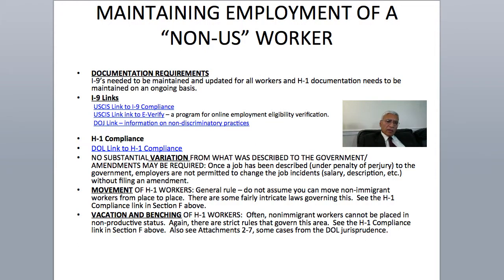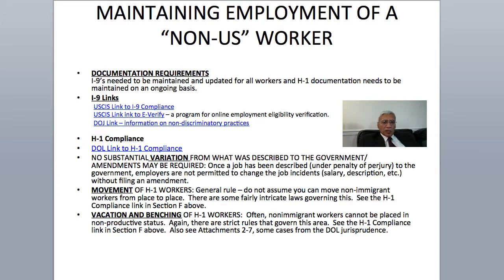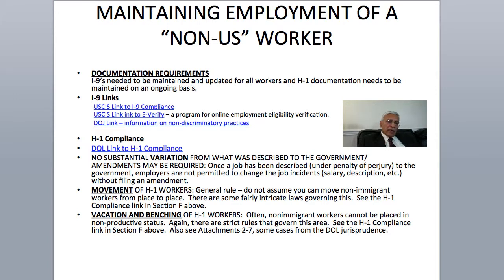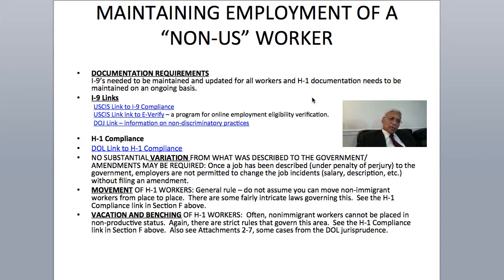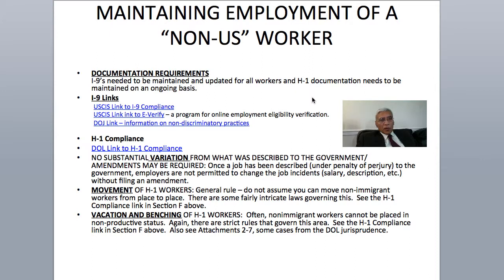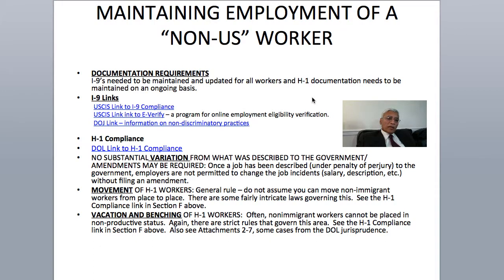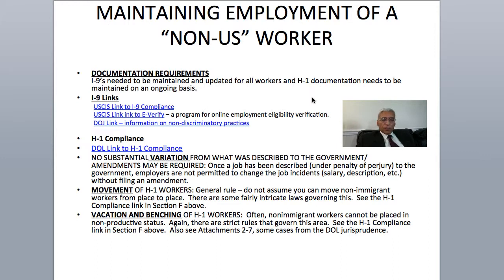Part 8 -- Maintaining Employment (CLE Presentation)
This is a CLE presentation pointing out how immigration law affects various areas of law.  Meant for: In-house counsel, university/education lawyers, M&A/Corporate lawyers, labor/employment lawyers, business lawyer or general practitioner/contracts lawyers, including government contracts lawyers, domestic relations lawyers, etc.  This information is also relevant for business/management teams and HR professionals.